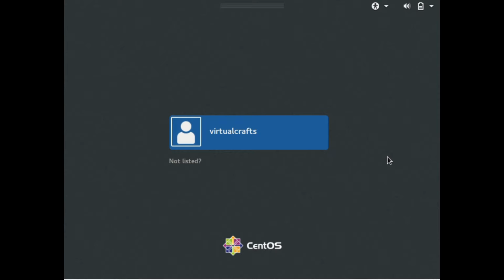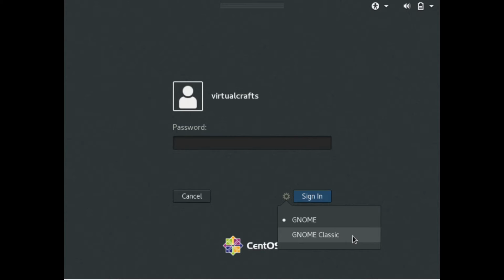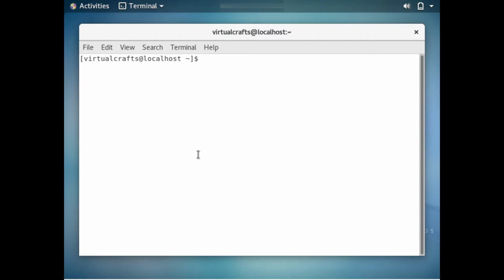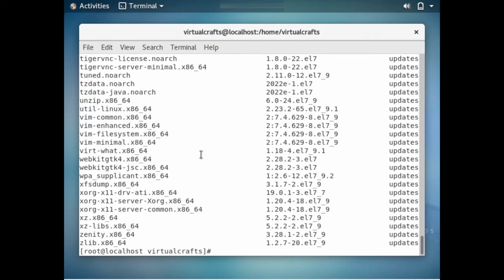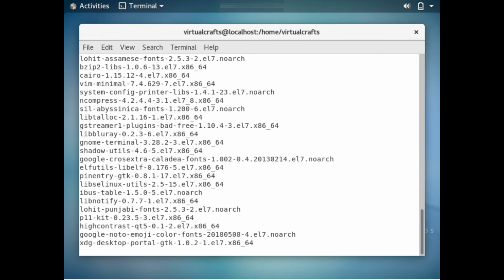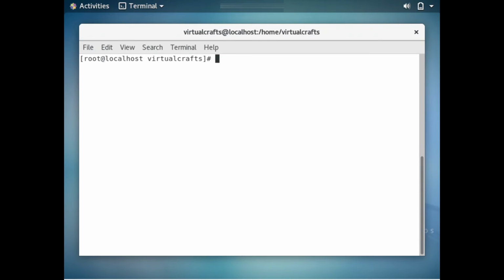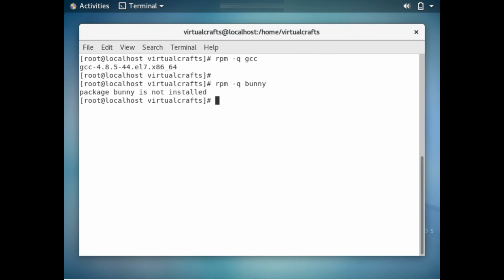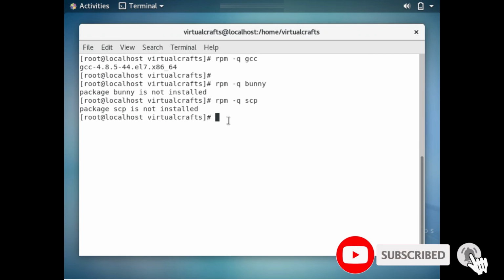How to Check Installed Packages In Linux | List Packages to be Updated | Virtual Crafts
In this video I have explained How to Check Installed Packages In Linux, How to Check if a Packages is installed or not In Linux, How to list packages that have updates available In Linux.

0:00  List Packages To Be Updated
2:41  List of all Installed Packages
3:19  Check if a Particular Package is Installed or Not

This video and the upcoming videos of this complete linux course can be very helpful for beginners who want to learn how tlinux .